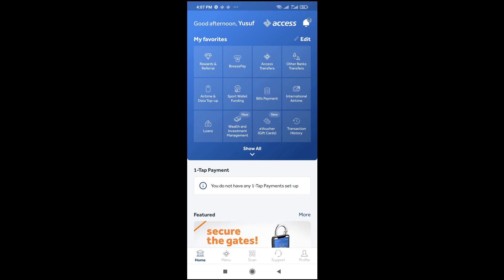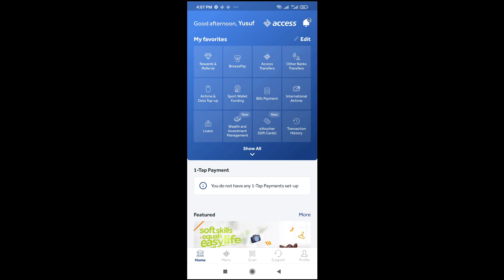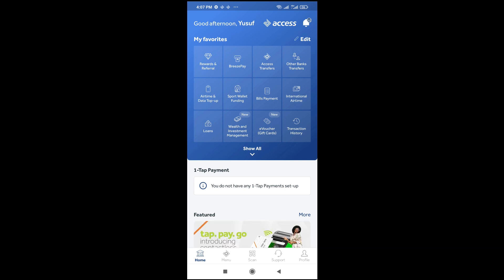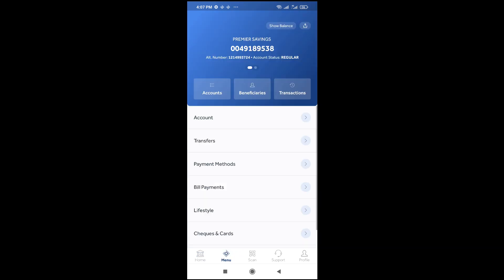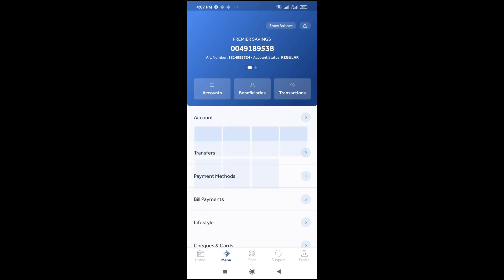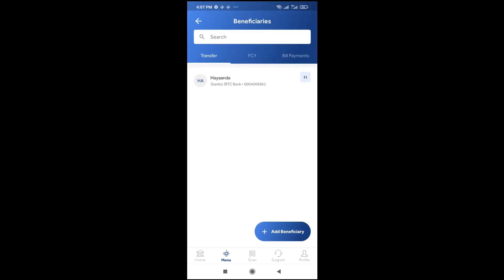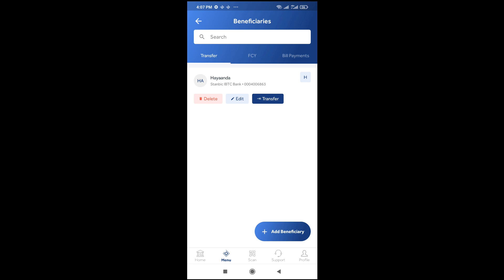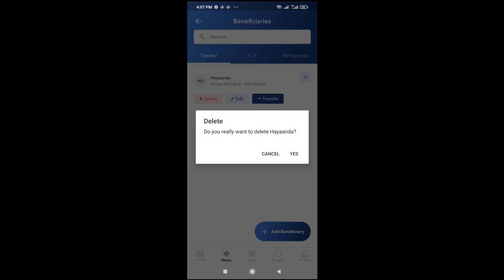How to Delete Beneficiary from Access Bank App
I have explained how to delete beneficiary from access bank app.